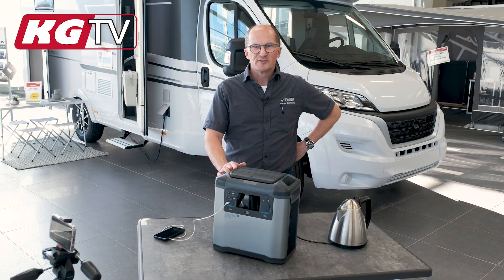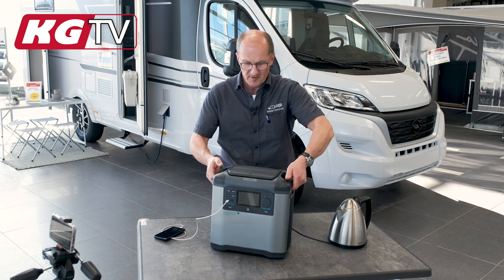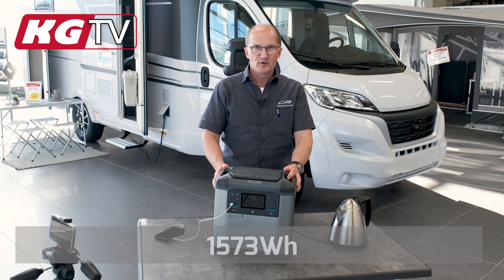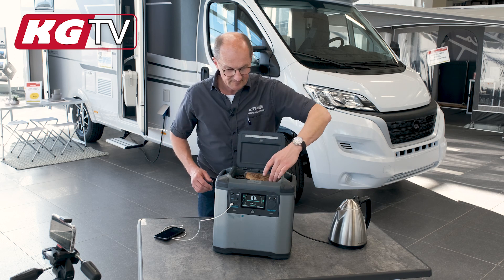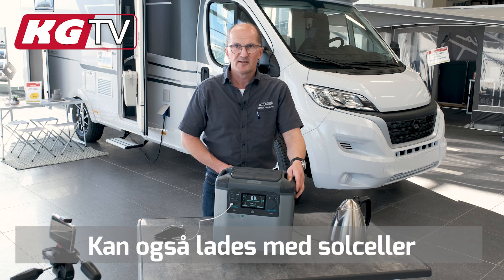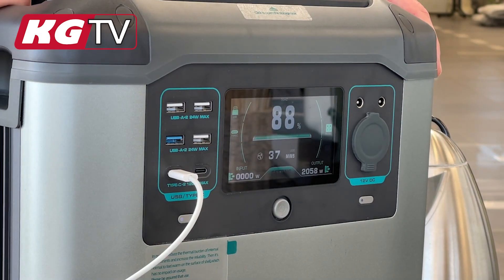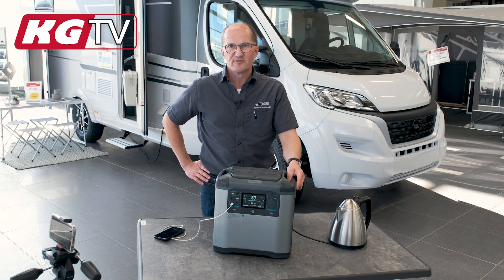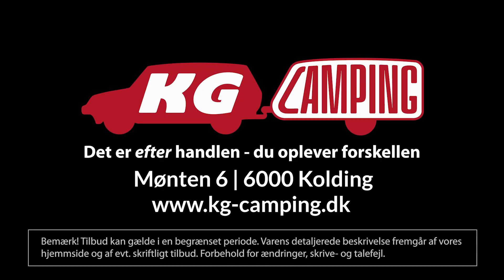Lithium P25 3E Power Station 2000W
Power Station (powerbank) på 2000W (1573 Wh) 220V output.

Her får du masser af strøm med på farten. Du kan få 220V, hvor du ønsker det. Ideel på campingtur, outdoor, spejderlejr, shelter, professionelle arbejdssituationer for håndværkere.

Du kan bruge P25 Power Station til opladning af fx mobiltelefoner, tablets, computer, lys m.m.

P25 Power Station har strøm til f.eks:
140 telefonopladinger.
Kogekande (1000W) kan få strøm i ca. 1,5 time
5 Led Lamper

I hjemmet kan den bruges som nødstrøm og sikkerhedsback-up, ved strømafbrydelser. Indbygget kraftig lyskilde med mange timers lys.

Mulighed for opladning via transportabel solcelle (ekstra tilbehør)

Specifikationer:
Kapacitet: 1573Wh 5D.4V
AC Output (x2): 2D00W AC Output Socket
USB-C Output (x2): 5V/9V/12V/15V/20V 5A100W
USB-A Output (x4): 5V/9V/12V 24W MAX
DC 5521 Output (x2): 13.6V 3A
Cigarettænder: 136W 13.6V 10A MAX
Forbrugstemperatur: -20oC til 60oC
Ladetemperatur: 0oC til 45oC

AC Charger Input Power: Charge 1450W Max
Solar Charge Input: 10-40V 300W MAX
AC Charger Input Voltage: 220~240 VAC

PACK: 14S12P(2.6Ah*3.6V)
Life Span: 800 Cycles 80%
CellType: NCM 18650

Størrelse: 41,8 x 27,8 x 42.8 cm
Vægt: 17.3kg
Tak fordi du kiggede forbi. Vær opmærksom på at videoen kan beskrive varer og vogne som vi ikke længere har på lager. Det gør vi fordi varer, der er udgået stadig kan stadig være interessante for nogen.

▶   KG Camping giver dig:
Vi tilbyder et af landets største udvalg af Campingvogne, Autocampere og Campervans. I vores butiksområder finder to etager med masser af campingudstyr, telte og reservedele.

Åbningstider i butikken:
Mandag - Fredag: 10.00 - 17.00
Weekend og Helligdage: 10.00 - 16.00
OBS! September - december er lørdage lukket

KG Camping - Det er efter handlen - du oplever forskellen.

Se vores udvalg af campingudstyr i webshoppen. På vores webshop, kan du handle hele døgnet, året rundt. Du kan få leveret derhjemme, eller ude på campingpladsen.

▶   KG Camping Værksted
Åbningstider på værkstedet:
Mandag til torsdag 8-16 | Fredag 8-15
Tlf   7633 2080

▶   KG Camping kundeklub
Tilmeld dig KG Camping Kundeklub, og bliv inviteret til VIP-arrangementer, læs campingnyheder, modtag specialtilbud, Mortens Campingtips og meget andet. Det er gratis at være med.

Du får masser af fordele, som medlem af vores kundeklub:

•  Vind præmier HVER måned
•  Få nyhedsbreve
•  Få månedens Kundeklub-tilbud
•  Spar på campingbudgettet, se tilbud først
•  Få besked om spændende arrangementer
•  Få adgang til VIP-arrangementer
•  Få ideer og hjælp med Mortens Campingtips
•  Kom med i vores køberkartotek

▶   Mortens Campingtips
Her får du tips og vejledninger der passer til de aktuelle årstider.

▶   Aktuelle nye og brugte Campingvogne, Autocampere og Campervans
NYE VOGNE: Her får du overblik over alle ca. 100 nye campingvogne vi har på lager.

BRUGTE VOGNE: Her får du overblik over alle ca. 70 brugte vogne vi har på lager